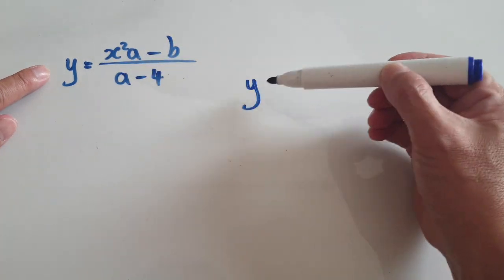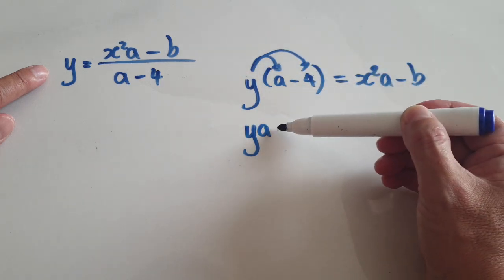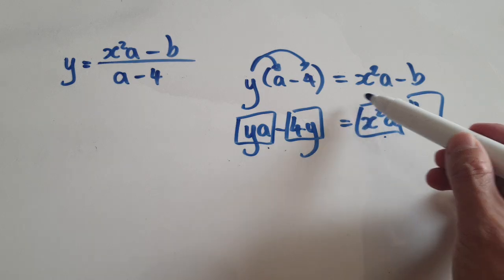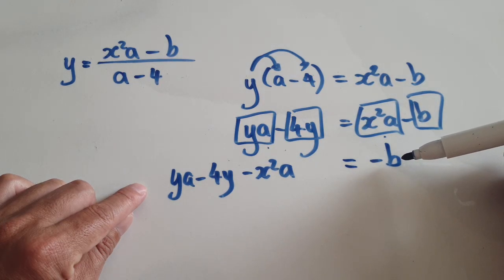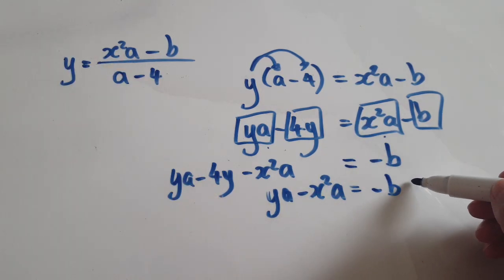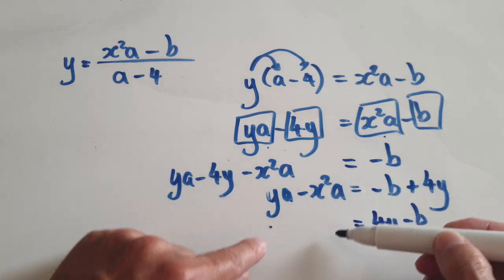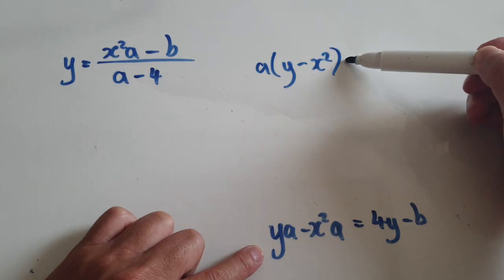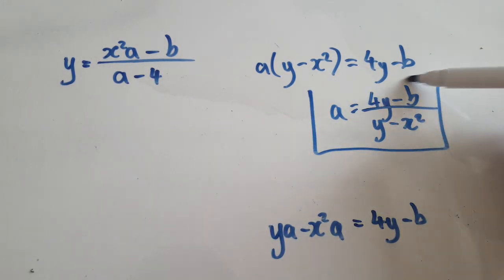Algebra - Making the Subject